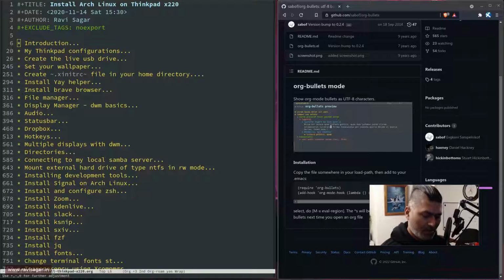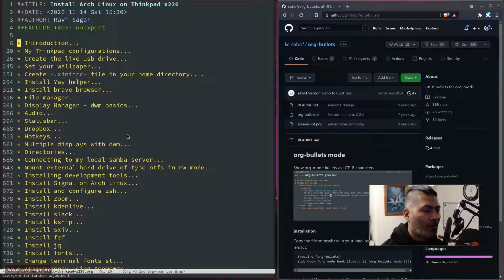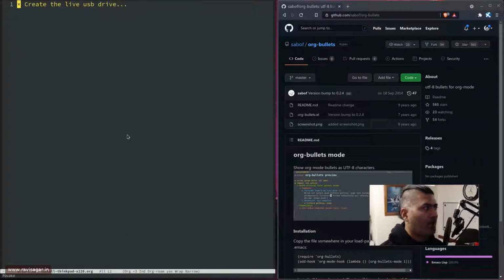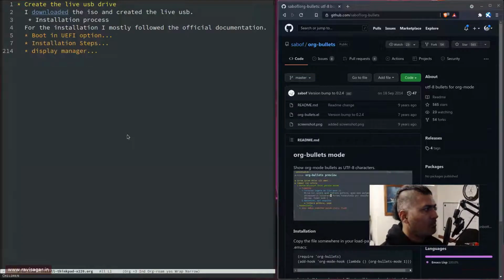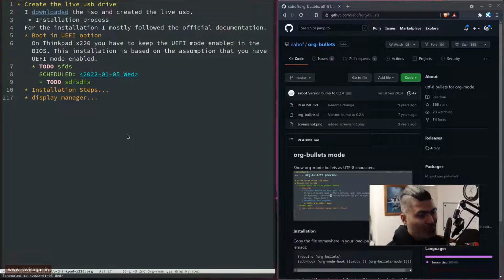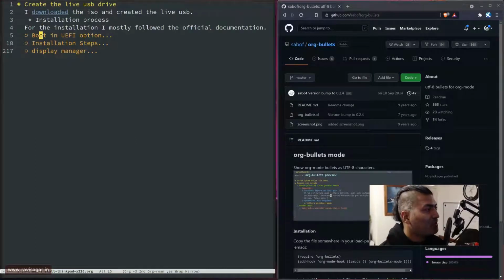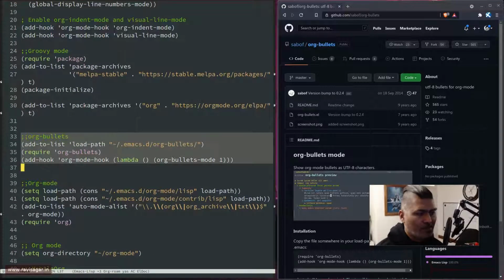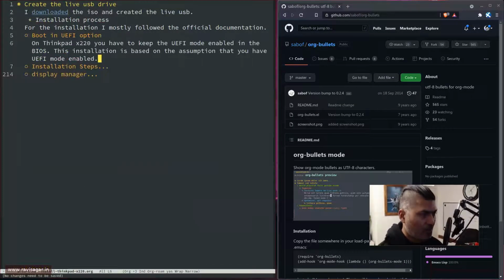Org-mode - Are you using org-bullets-mode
Don't like too many asterisks in front of your tasks/headers? Try org-bullets mode to convert them to nice bullet points.